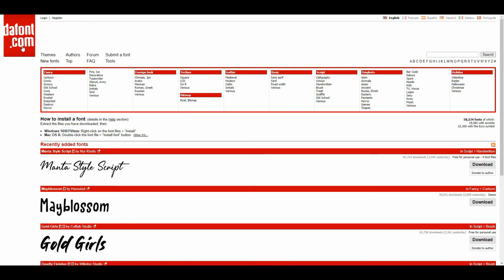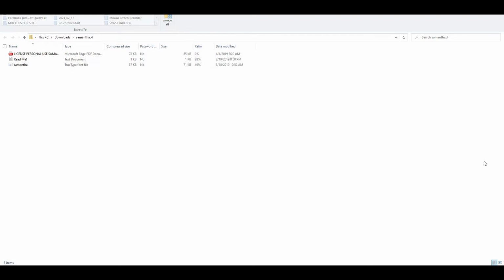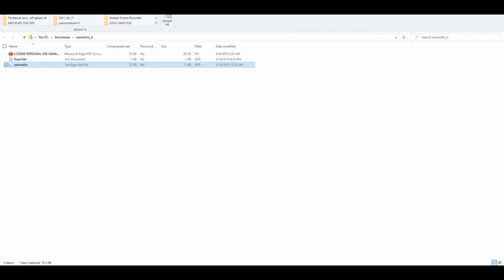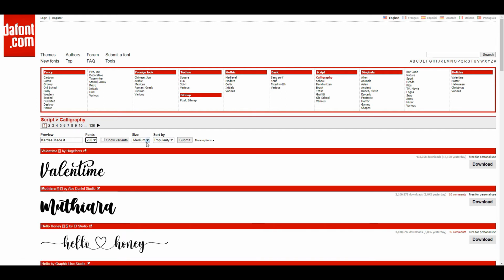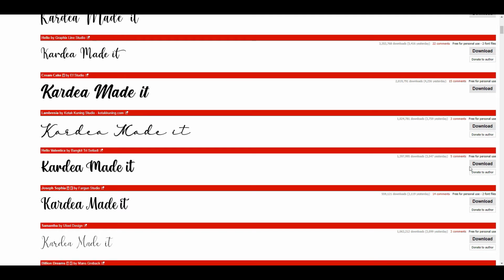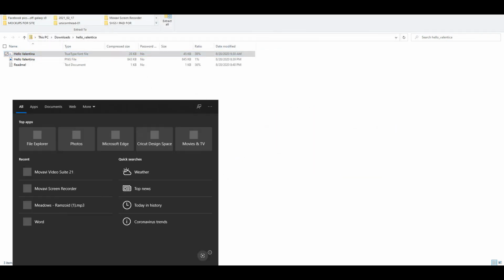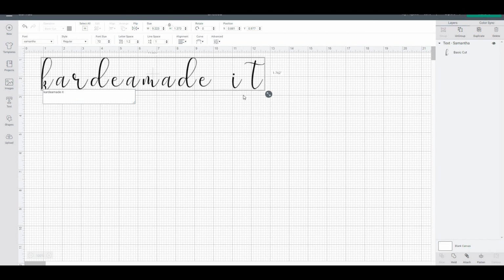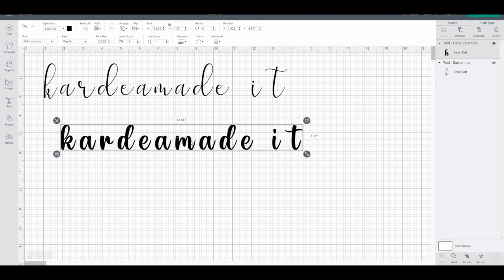DAFONT TUTORIAL | HOW TO DOWNLOAD FONTS EASILY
Here is a condensed version of my previously uploaded tutorial of how to download fonts from dafont.com.

LINK TO MY CRICUT:

LINK TO A SIMILAR HEAT PRESS TO MINE:

LINK TO BACKDROP

LINK TO SIMILAR VINYL HOLDER:

ORACAL 651 Multi-Color Vinyl Starter Kit 12" x 5ft Roll Bundle Including Toolkit & Transfer Paper Roll (10 Roll):